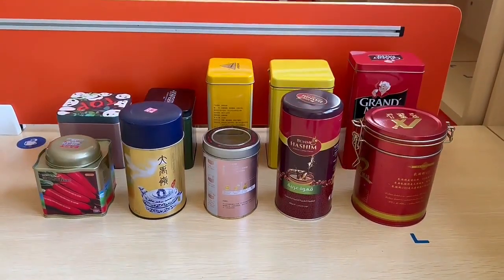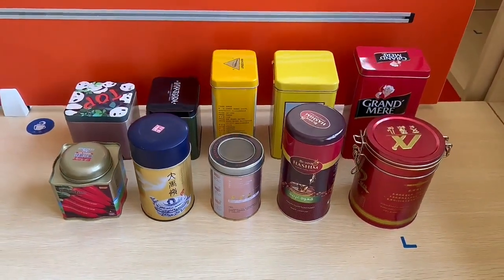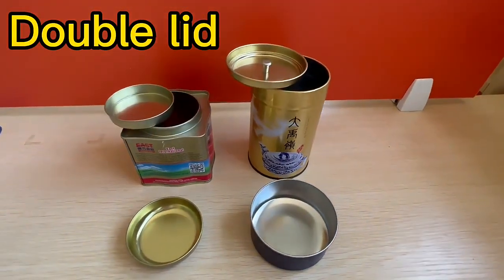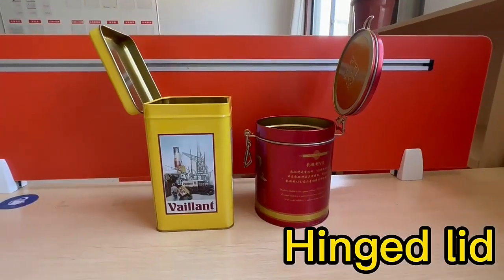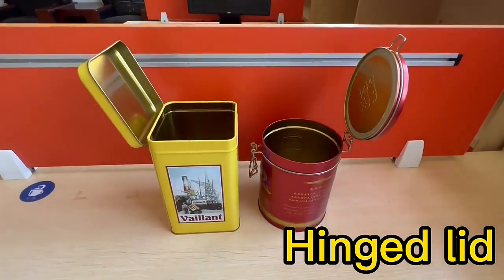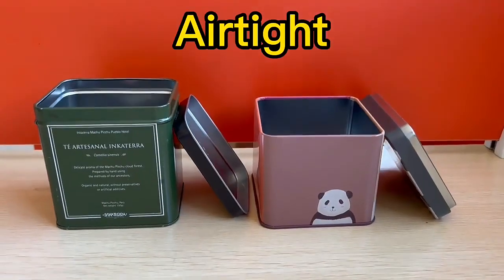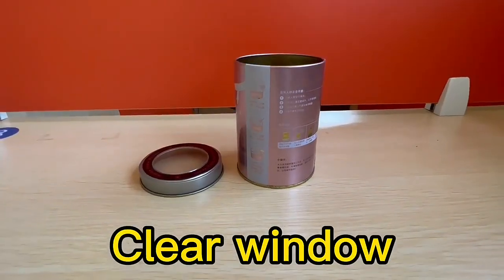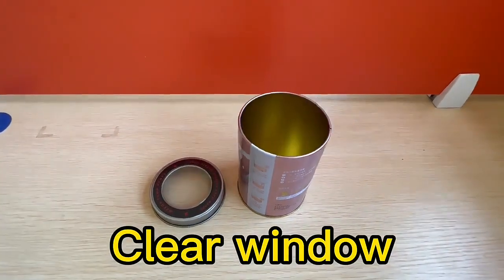Square OEM Embossed Premium Empty 100 Gram Lipton Tea Tin Caddy Case Storage